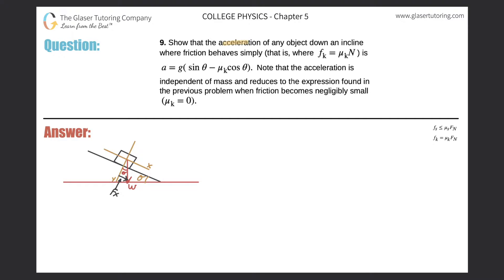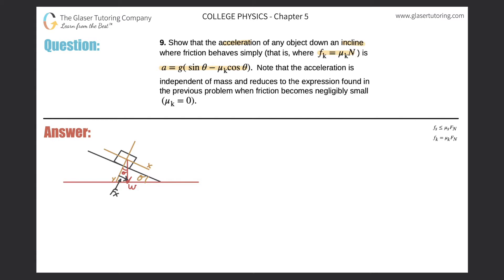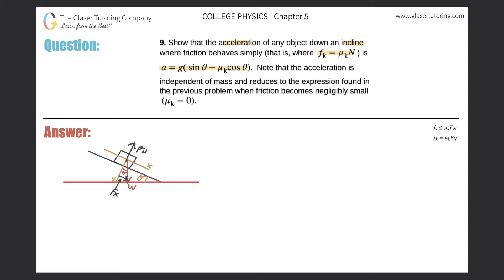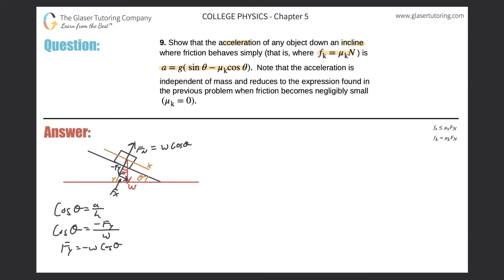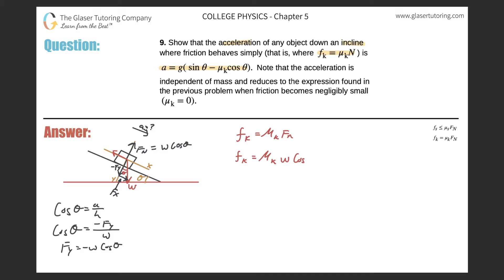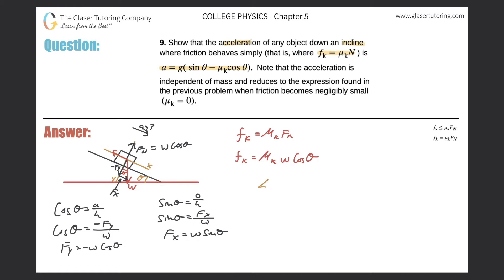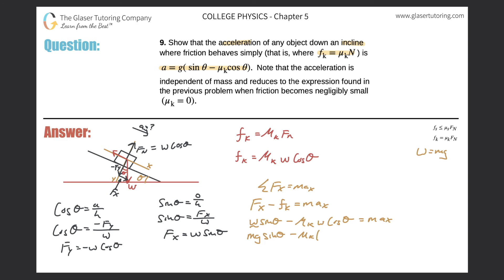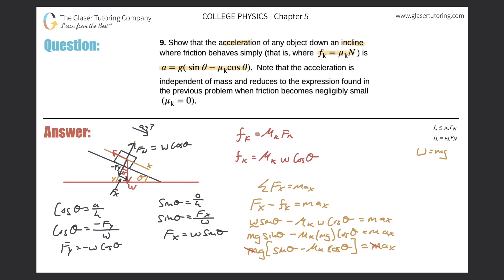5.9 | Show that the acceleration of any object down an incline where friction behaves simply (that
Show that the acceleration of any object down an incline where friction behaves simply (that is, where fk = μkN ) is a = g( sin θ − μkcos θ). Note that the acceleration is independent of mass and reduces to the expression found in the previous problem when friction becomes negligibly small (μk = 0).